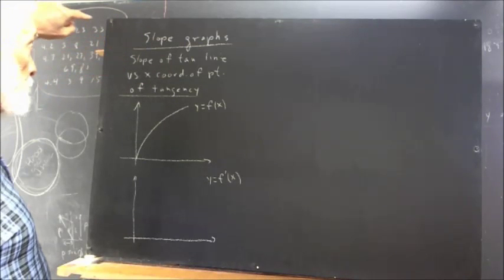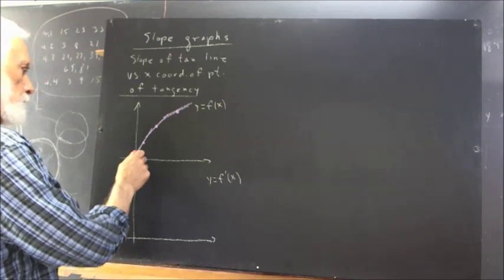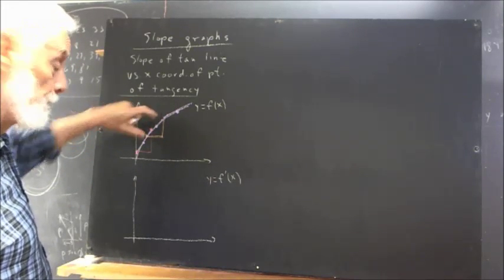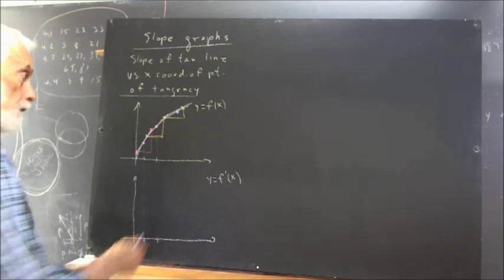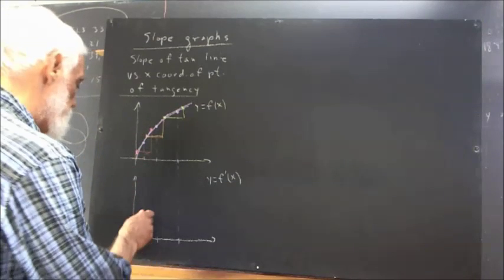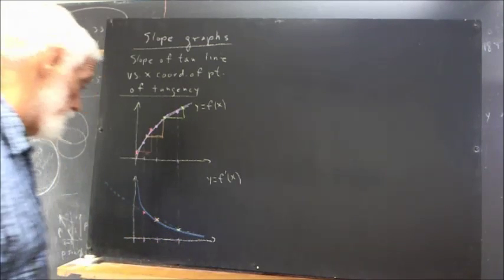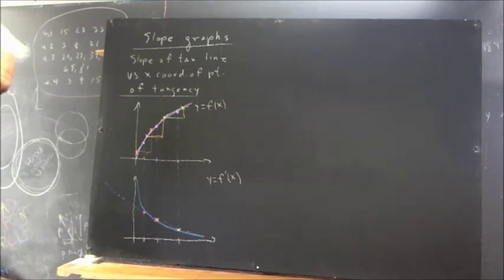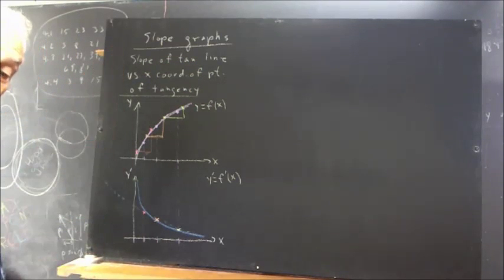dag slope graphs